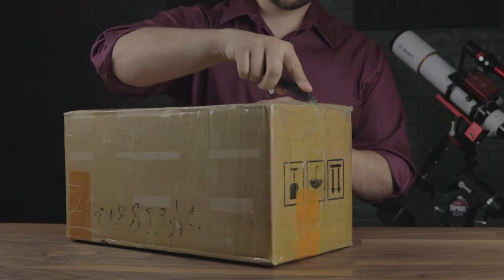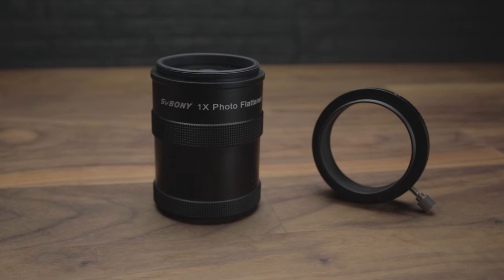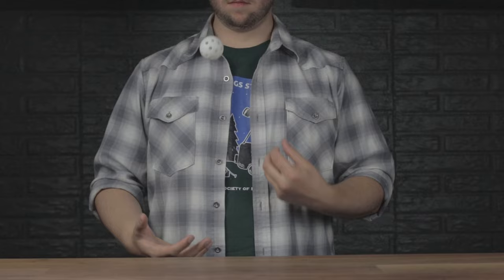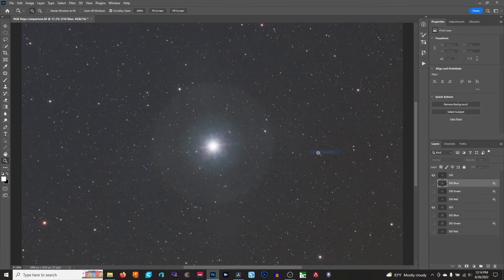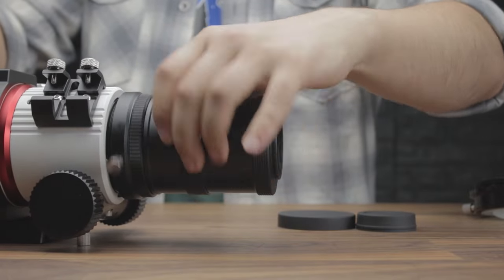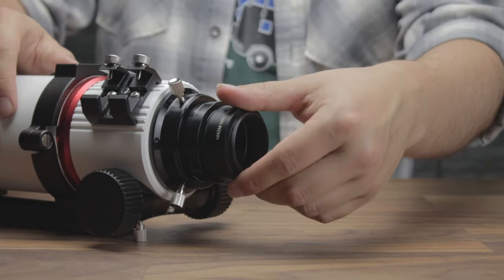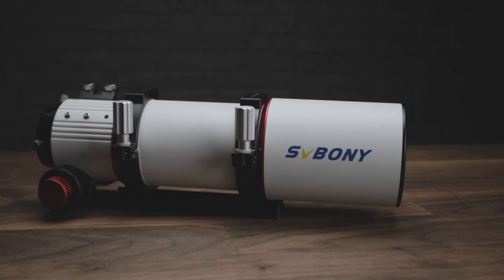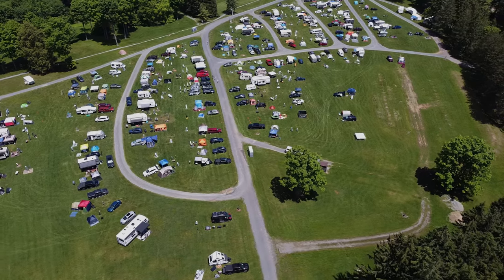svbony astronomy telescope sv550 APO OTA Refractor Telescope 80mm Triplet review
svbony astronomy telescope sv550 APO OTA Refractor Telescope 80mm Triplet review ，svbony's latest telescope for a better viewing experience, Thanks for the review video provided by  @3D Astro